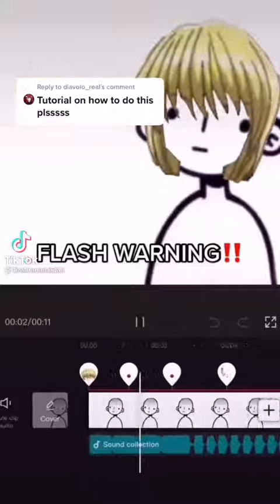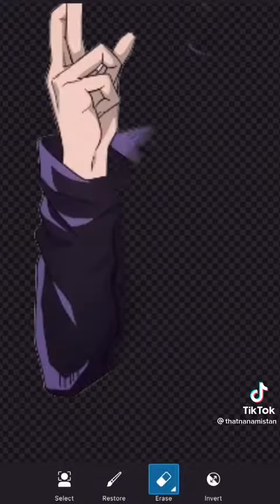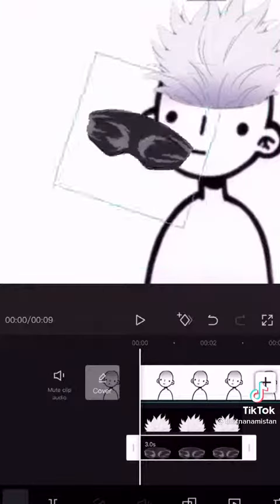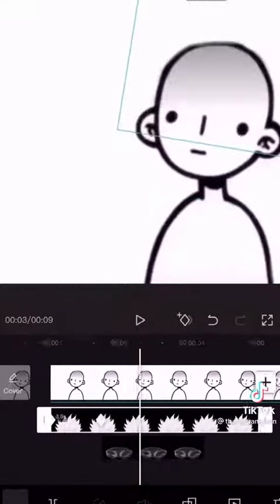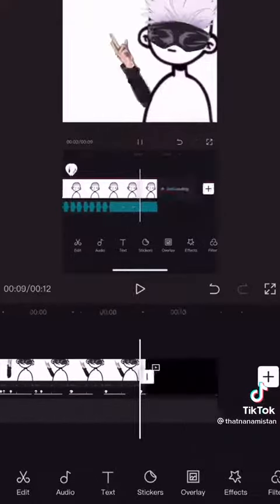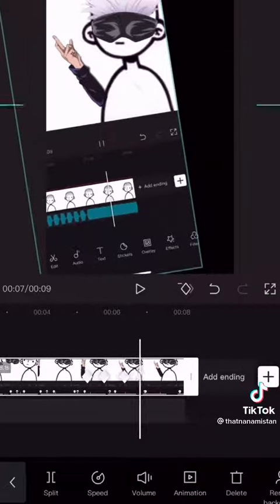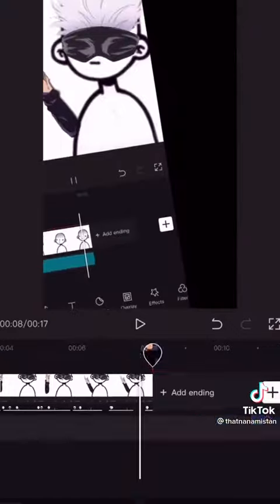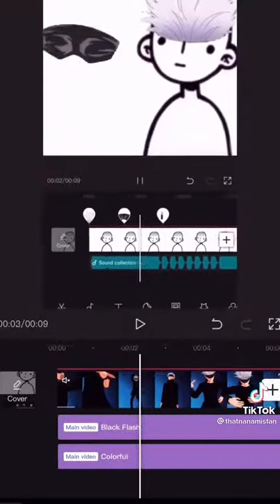how to do this trend